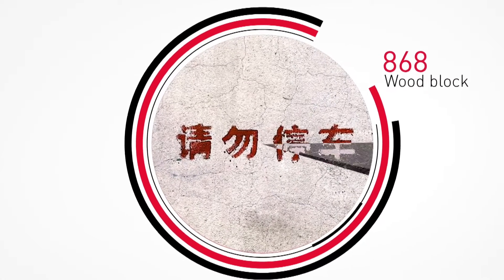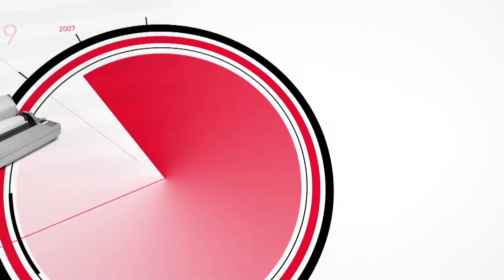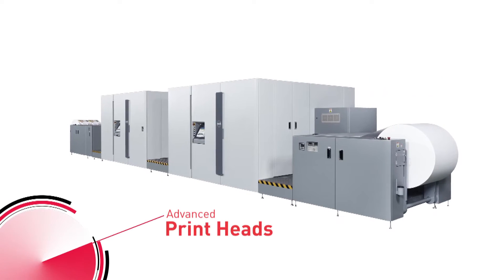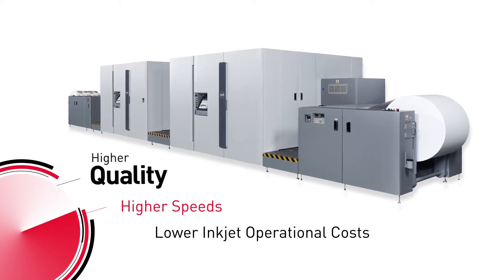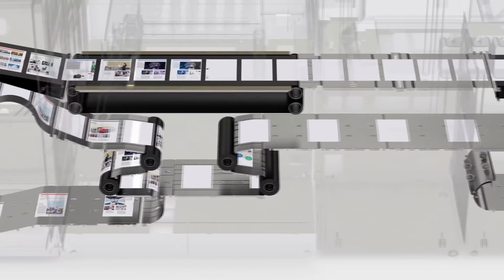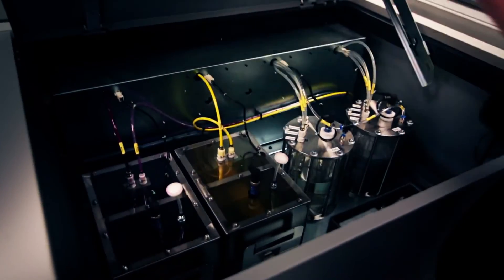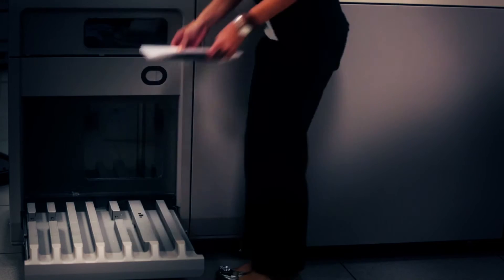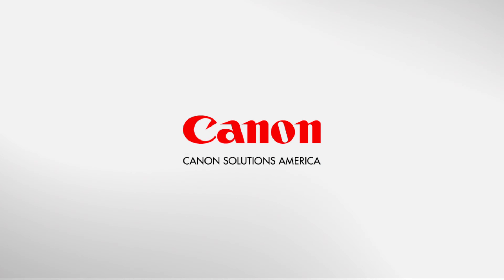Production Inkjet is Changing Printing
The Océ VarioPrint i300 inkjet color production press and its iQuarius technologies bridge the gap between the application flexibility and efficiency of sheetfed presses and the economy and productivity of web-fed systems, with our compromising quality. It enables print providers to handle new and more diverse application with an eye toward profitability. The Océ ImageStream 3500 inkjet press is the first full-color continuous feed inkjet press in the Océ brand portfolio that can print on standard offset coated stock. The core of the imaging technology is the Océ DigiDot® piezoelectric drop-on-demand technology, which uses the industry’s fastest and most reliable print heads.